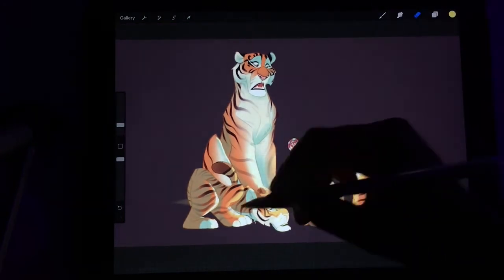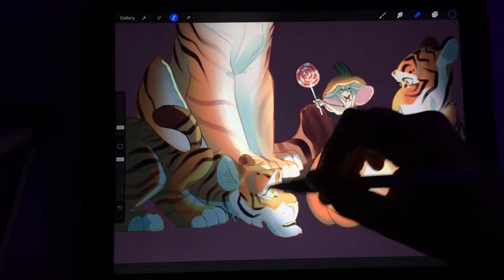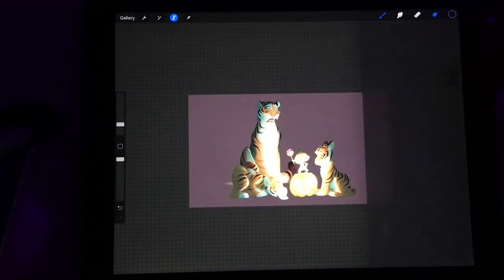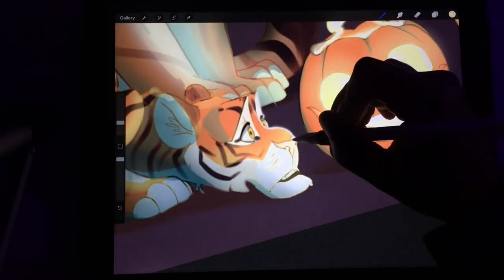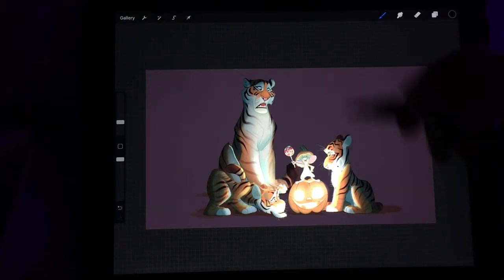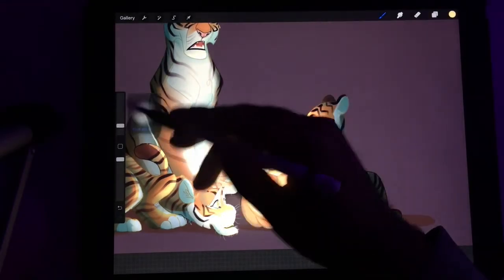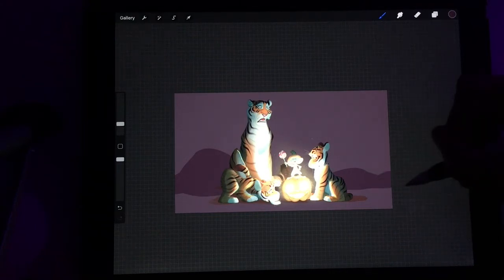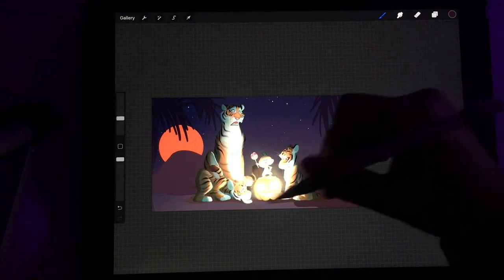Tiger Tutorial Part 3 - Real-Time Drawing in Procreate on Ipad pro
--- DRAWING ---
--- AUDIO ---
- Rode Video Micro Compact Shotgun Mic
- KLIM USB Mic (Voice Overs)
- Power DeWise Lavalier mic